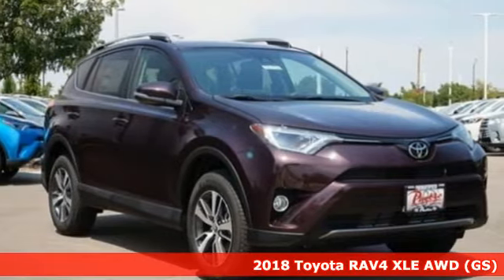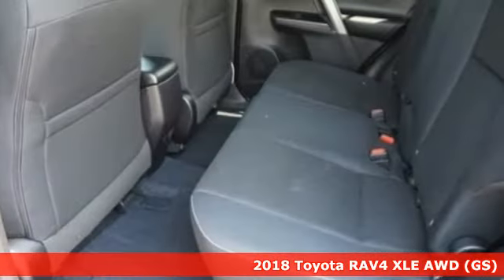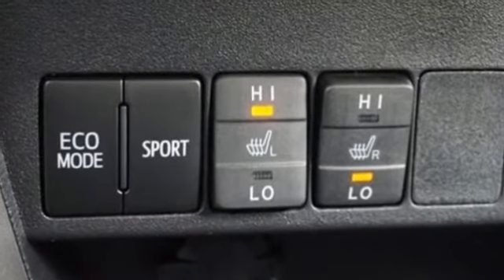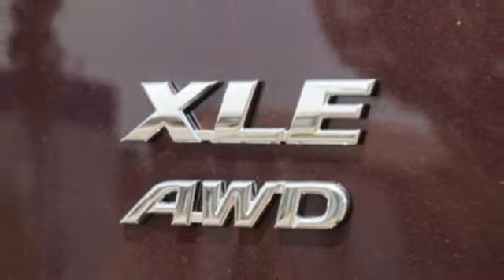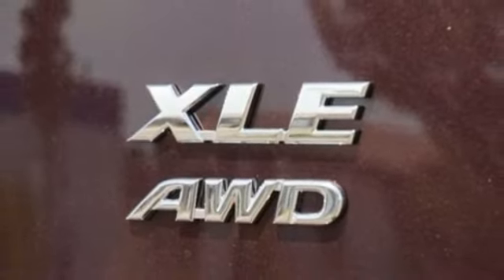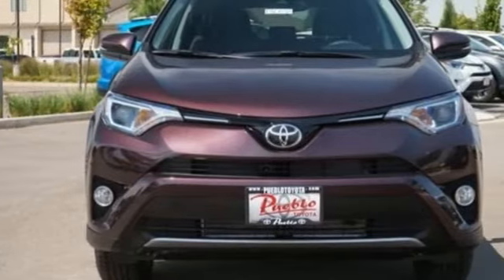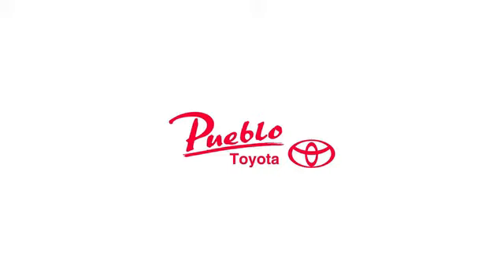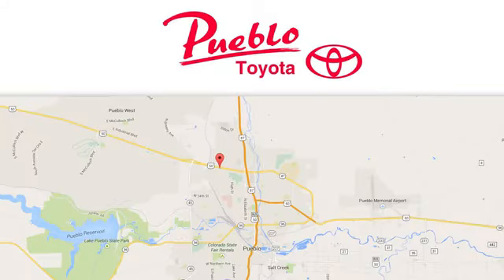New 2018 Toyota RAV4 Pueblo CO Colorado Springs, CO #186088 - SOLD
Year: 2018
Make: Toyota
Model: RAV4
Trim: XLE
Engine: 2.5L 4 cyls
Transmission: Automatic 6-Speed
Color: Black Currant Metallic
Interior: Black
Stock #: 186088
VIN: 2T3RFREV7JW825111

Pueblo Toyota
2220 US-50 West
Pueblo, CO 81008

Address:
2220 US-50 West